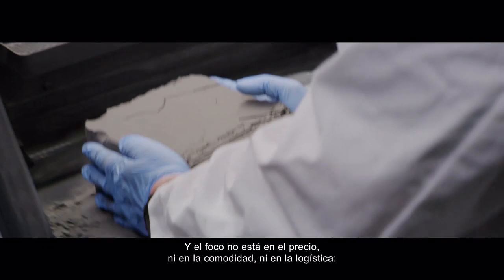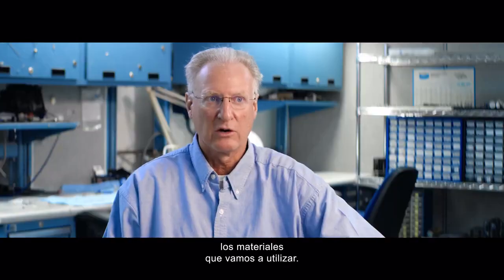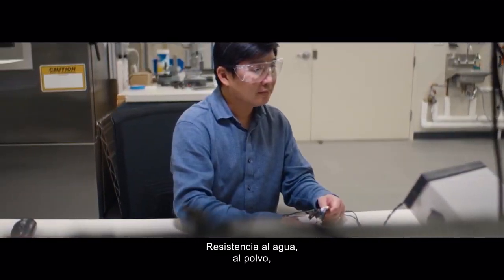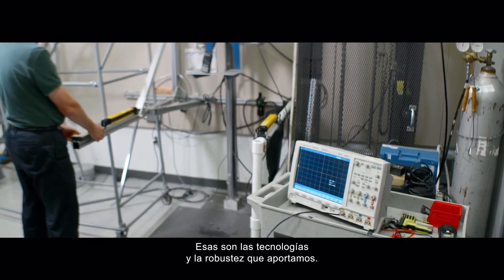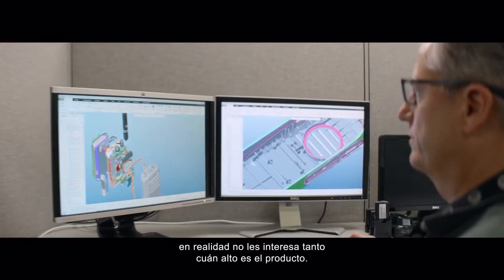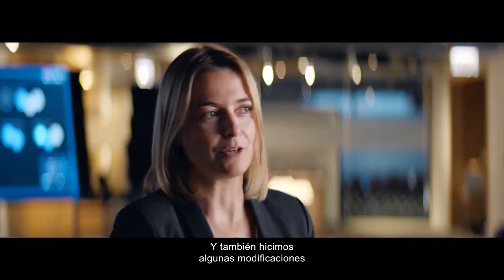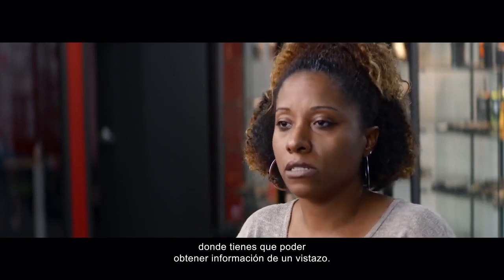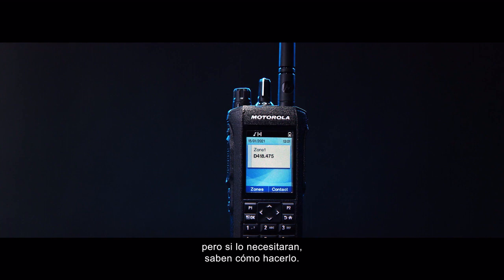CÓMO FUE ELABORADO LA RADIO MOTOROLA R7 💎 PARTE 2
Cualquier Donación para el canal sera bienvenida amigos mios!! lo cual nos sera de gran ayuda!

"¡Bienvenidos a mi canal de radio comunicaciones! Aquí encontrarás todo lo que necesitas saber sobre el apasionante mundo de la radio comunicaciones, desde consejos para principiantes hasta discusiones avanzadas sobre las últimas tecnologías y técnicas de comunicación. En este canal, te mostraré cómo puedes disfrutar de la radio comunicaciones de manera segura y legal, y cómo puedes conectarte con otros entusiastas de todo el mundo. Si eres un apasionado de la radio comunicaciones, este es el lugar para ti.

Metas:

✅ 100 suscriptores
✅ 1000 suscriptores
✅ 2000 suscriptores
🚨 5000 suscriptores (nada es imposible)
🚨 10.000 suscriptores (nada es imposible)
🚨 100.000 suscriptores (nada es imposible)
🚨 500.000 suscriptores (nada es imposible)
🚨 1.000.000 suscriptores (nada es imposible)

Marcas en conocimiento:

Radiocomunicaciones:  Motorola, Kenwood, Hytera, Sepura.
CCTV: PELCO, Axis, Hikvision, Dahua, Epcom.
Cámaras corporales: Motorola, Epcom, Hikvision, Hytera.